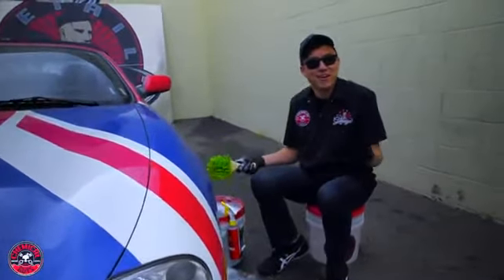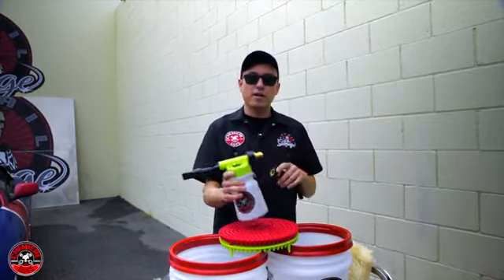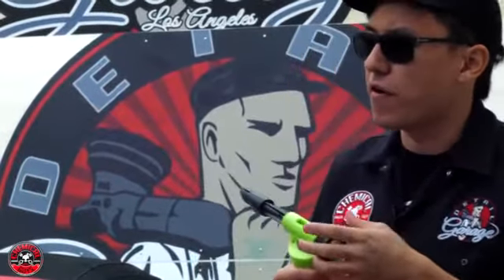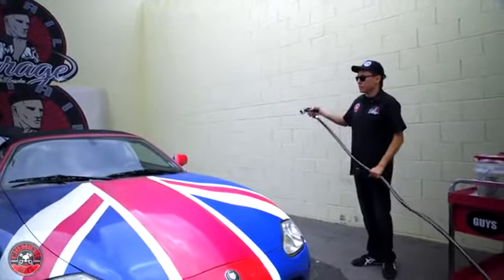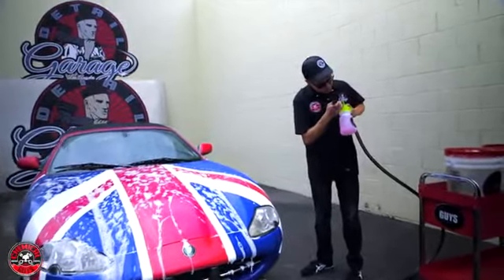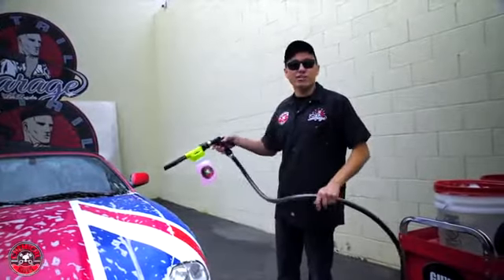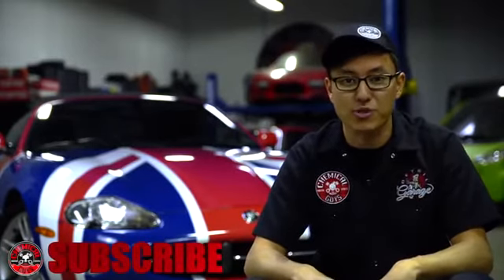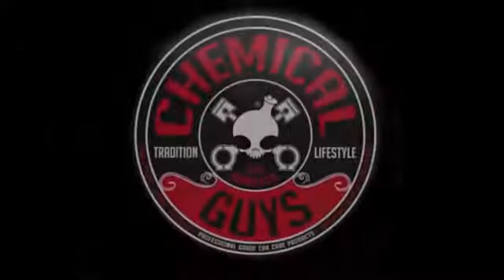Chemical Guys HOL148 16 Piece Arsenal Builder Wash Kit with Torq Blaster Foam Gun etc..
Chemical Guys HOL148 16-Piece Arsenal Builder Wash Kit with Torq Blaster Foam Gun, Bucket and (6) 16 Oz Care Products (Gift for Car & Truck Lovers, Dads and DIYers)

Detail:

Makes a Great Gift: This kit is the ultimate collection of car wash supplies, and is the gift that keeps on giving for any car buff, truck enthusiast or classic car fan. It contains everything needed to clean and maintain a beautiful shine on any car

Foamy Fun: If you love cars, then a clean car brings you nothing but happiness. This kit not only has everything you need to keep the exterior of your car looking great, but it also has the tools to make cleaning your car fast, easy and fun for the entire family. The Foam Gun hooks upto any standard hose, so there are no additional tools or machines required to produce foamy cleaning funFoamy Fun: If you love cars, then a clean car brings you nothing but happiness. This kit not only has everything you need to keep the exterior of your car looking great, but it also has the tools to make cleaning your car fast, easy and fun for the entire family. The Foam Gun hooks up to any standard hose, so there are no additional tools or machines required to produce foamy cleaning fun

Amazing value: If you added up all 16 pieces of this kit, you already know that the value is over 200 dollars. Here are the great products included: Butter Wet Wax, Honeydew Snow Foam, Diablo Wheel Gel, Silk Shine Dressing, Signature Glass Cleaner, Speed Wipe Detailer, Detailing Bucket, Cyclone Dirt Trap (color may vary), Torq Foam Blaster Foam Gun, Microfiber wash mitt (color may vary), Short handle brush, 4 Microfiber towels (color may vary) & a dressing applicator (color may vary)

Amazing value: If you added up all 16 pieces of this kit, you already know that the value is over 200 dollars. Here are the great products included: Butter Wet Wax, Honeydew Snow Foam, Diablo Wheel Gel, Silk Shine Dressing, Signature Glass Cleaner, Speed Wipe Detailer, Detailing Bucket, Cyclone Dirt Trap (color may vary), Torq Foam Blaster Foam Gun, Microfiber wash mitt (color may vary), Short handles brush, 4 Microfiber towels (color may vary) &..

Beginners and professionals alike choose Chemical Guys, not only for the finest car care products, but the world class customer support and vast detailing knowledge. Chemical Guys is more than a brand - it's a lifestyle with a worldwide following.Effortlessly add gobs of deep gloss

Note: applicator, color may vary. Towel color and size may vary. All towels will be at least 16" x 16"